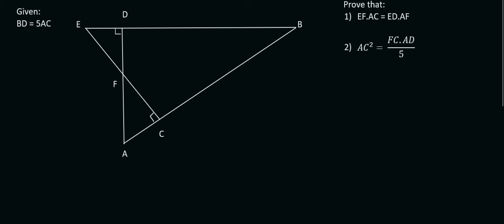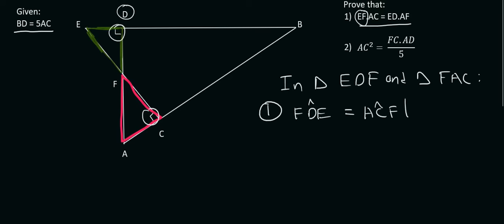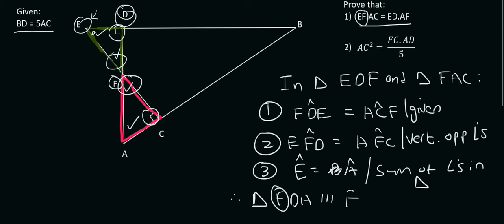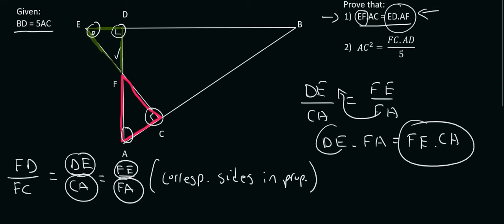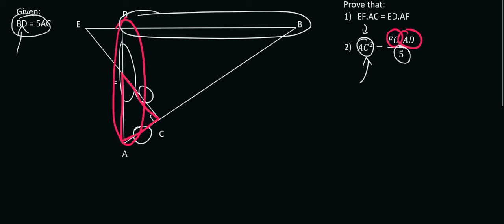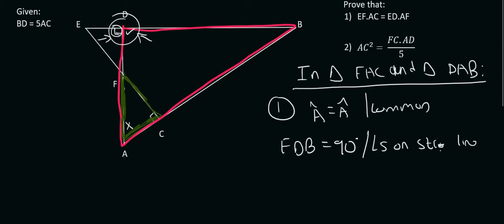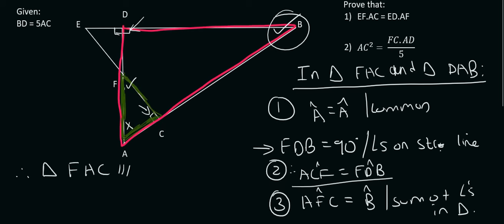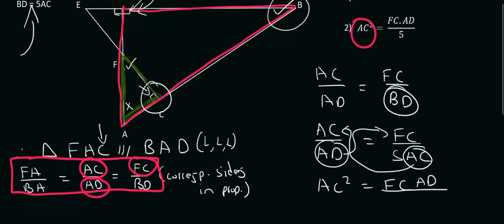Grade 12 Euclidean Geometry Exam question # 2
Try this Euclidean Geometry Exam question which has a combination of grade 12 Proportionality and grade 12 Similarity.